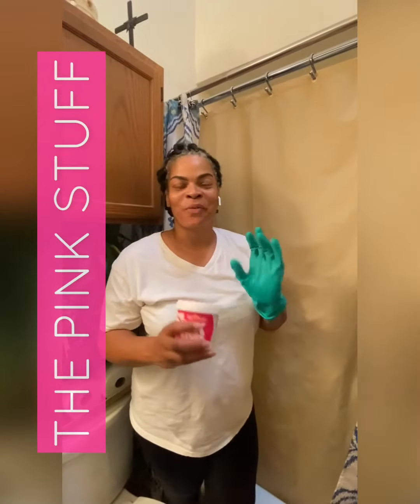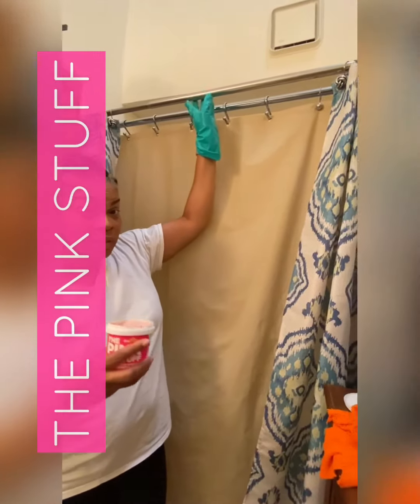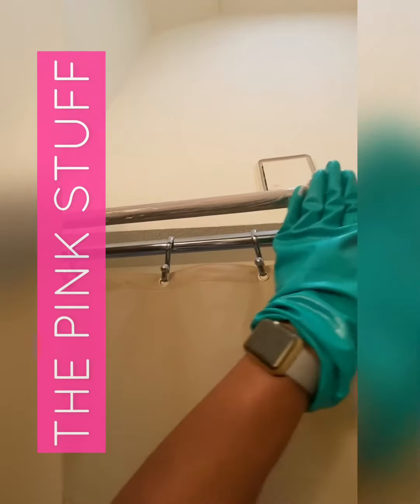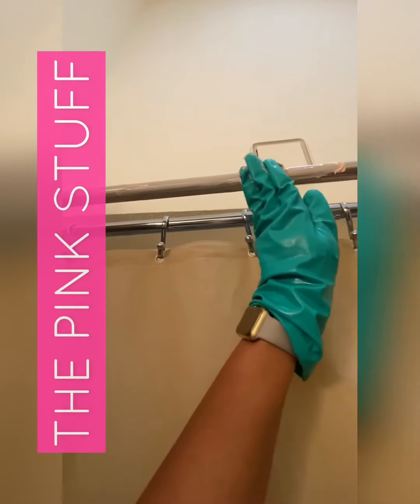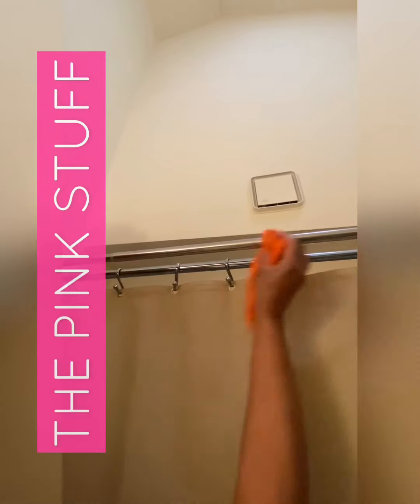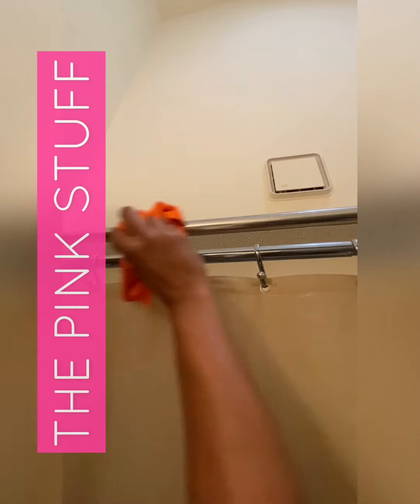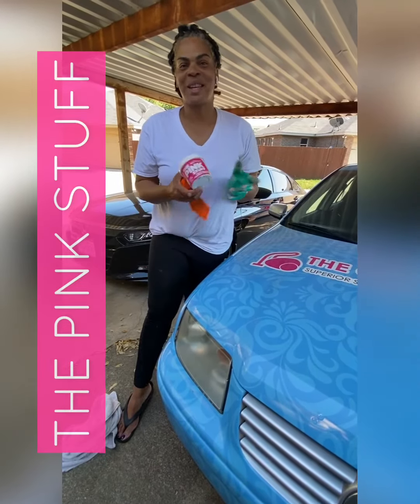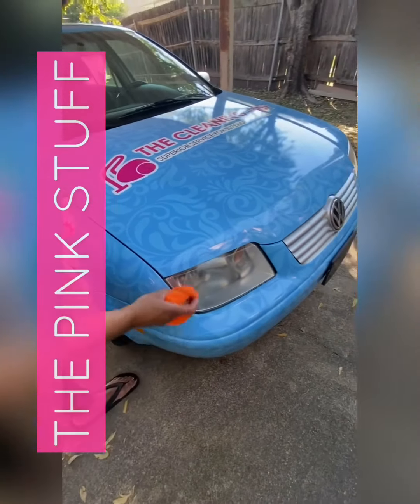TBTCL - More & More PINK STUFF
Here’s another awesome review on THE PINK STUFF. This stuff works! Order some today to take your cleaning to the next level!!!

Used for rust, mold, hard water stains, etc.

.more cleaning hacks tips that will TICKLE YOU PINK

Call or Email to reserve your spot today!

Residential • Commercial • Construction